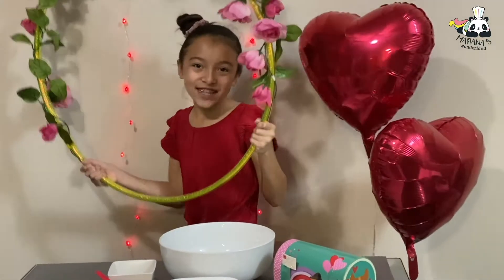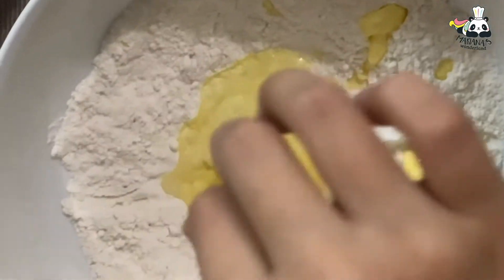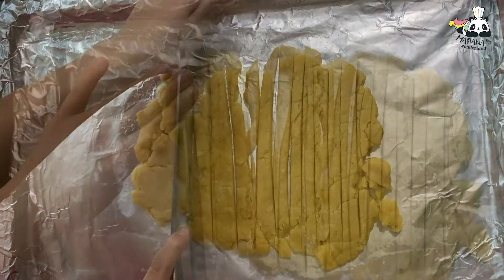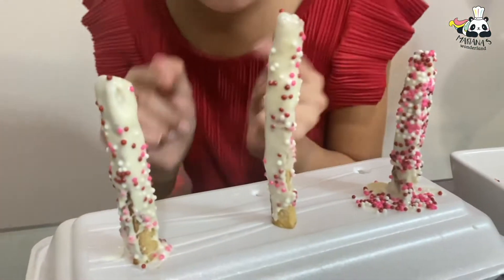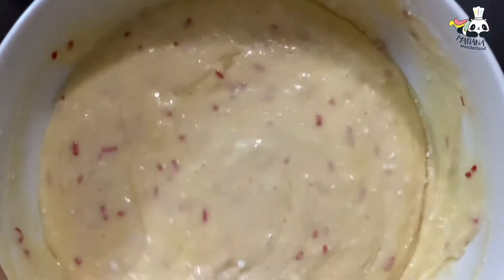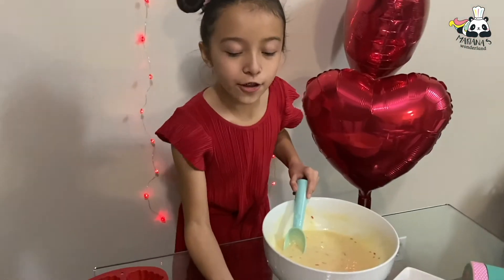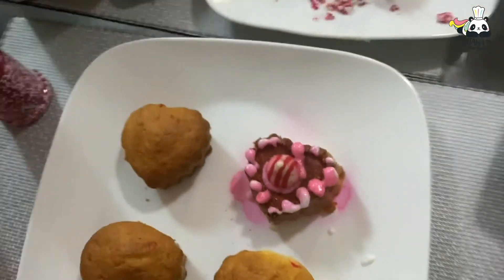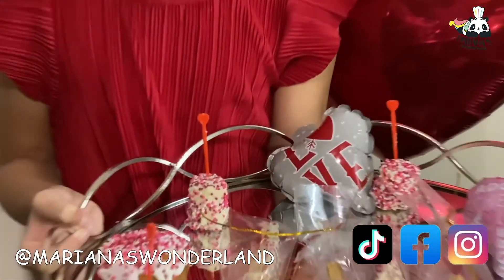Pocky Biscuit Stick and Cupcakes for Valentine’s Day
Hello friends!  Today we are going to prepare delicious colorful snacks full of magic and fun, go ahead and watch my youtube video.  I assure you that it will be a very pleasant and deliciouuuuuuus little time. Let's get to work!  🍭🍬🍫

Pocky Biscuit Stick:
1 cup of flour
3 tables poons sugar
1/4 cup butter
1/4 teaspoon vanella
1 egg
1/2 teaspoon baking powder
pinch of salt
20 minutes oven 350

Cupcakes:
Oil
Water
Three eggs
Cupcake Mix
25 minutes oven 350

¡Hola amigos! Hoy vamos a preparar deliciosos snacks de colores llenos de magia y diversión, anímate a ver mi video de youtube LINK EN LA BIO. Te aseguro que será un ratito bien agradable y deliciosooooo ¡Manos a la obra! 🍭🍬🍫

Pocky Biscuit Stick:

1 taza de harina
3 cuacharaditas de azúcar
1/4 taza de mantequilla
1/4 cucharadita de vainilla
1 huevo
1/2 cuacharadita de polvo para hornear
piza de sal
20 minutos a 350 grados en el horno

Cupcakes:

Aceite
Agua
Tres huevos
Mezcla para Cupcakes
25 minutos a 350 grados en el horno